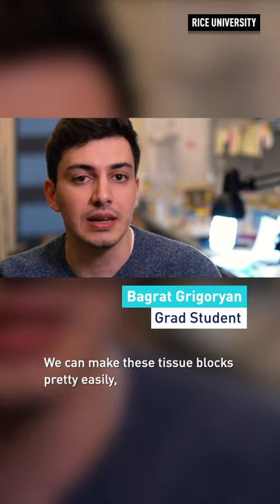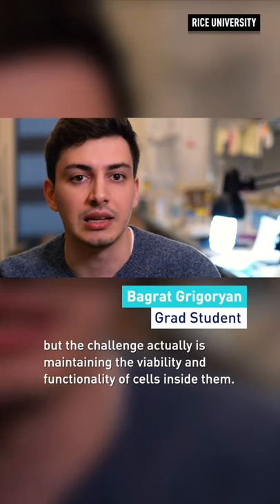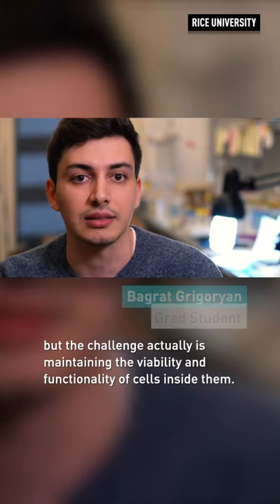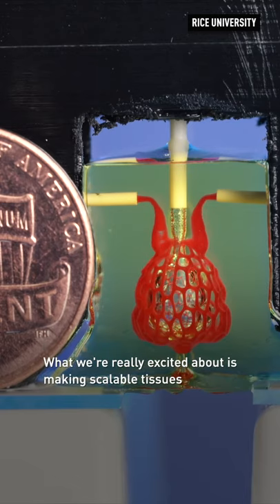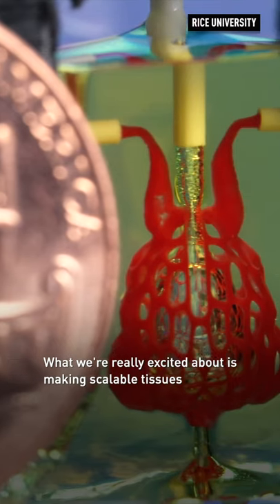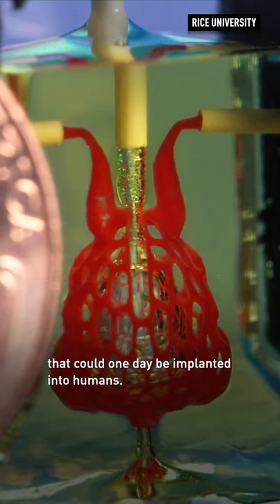Scientists are working to 3D print organs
Scientists at Rice University and other places have 3D printed tissue-like gels that accommodate human cells. Researchers hope the work can allow them to bioprint human organs one day. CGTN's Hendrik Sybrandy reports.